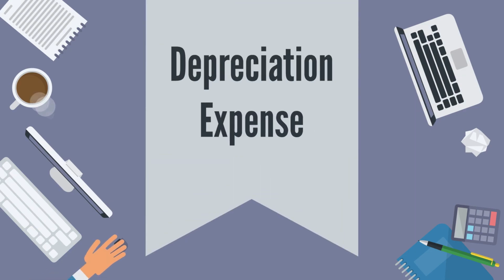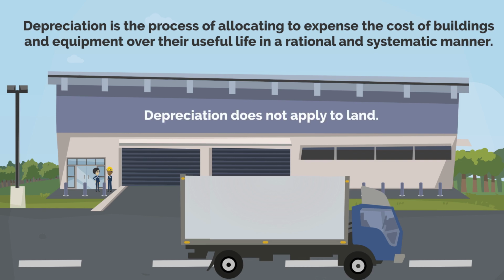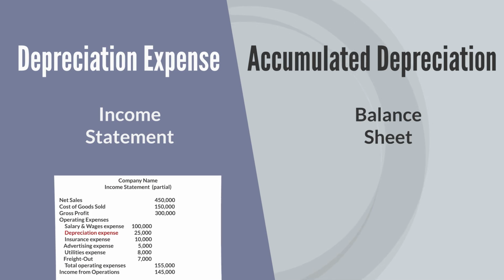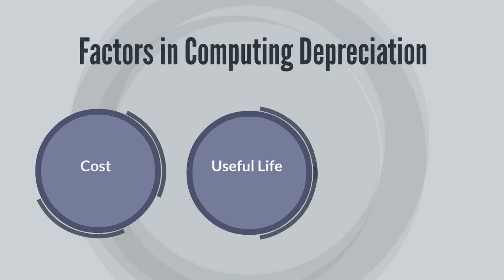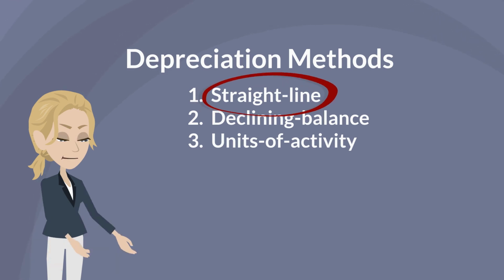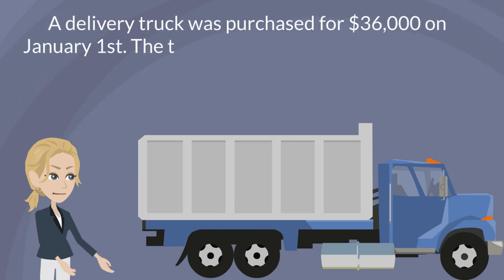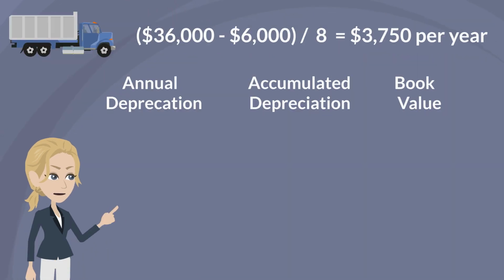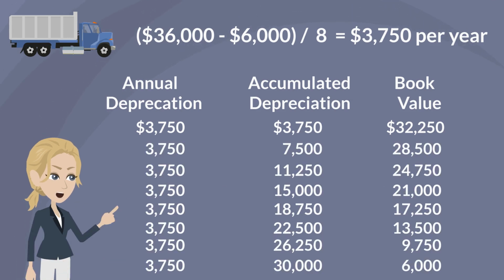Depreciation Expense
Depreciation is the process of allocating to expense the cost of buildings and equipment over their useful life in a rational and systematic manner. This allocation properly matches expenses with revenues b/c it distributes the asset’s cost to the periods that generate revenues from it use.  Straight-line depreciation is the most widely used method of depreciation and covered in this video.